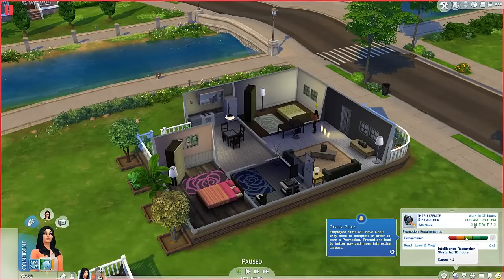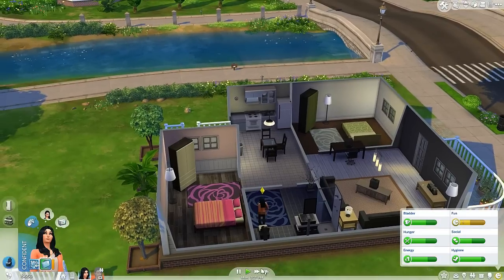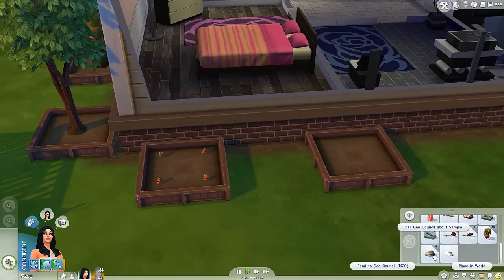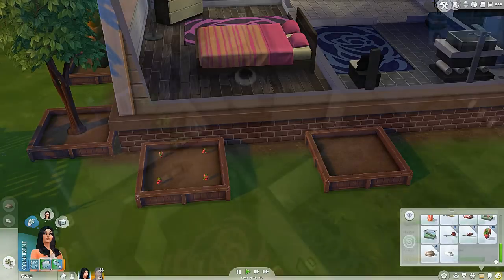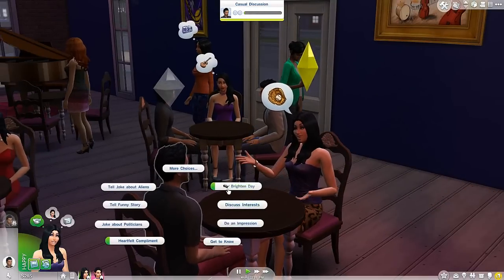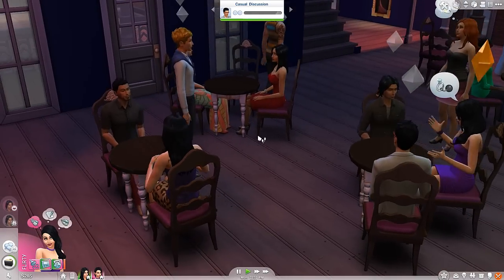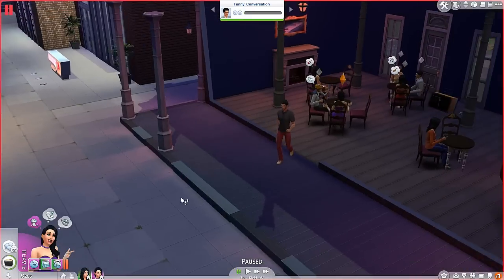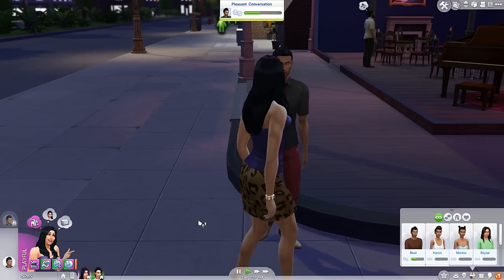Let's Play: The Sims 4 Beauchamp Sisters - {Part 4} Blue Velvet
♦ Gameplay: The girls decide to go out to The Blue Velvet.

♥ Backstory:

Joanna & Wendy Beauchamp had a very happy life, until 2 weeks before Joanna's "18" Birthday. They're parents died in a mysterious car accident. Joanna demanded explanations but no one seems to give her a straight answer. Joanna vowed to care for her little sister Wendy. But also vowed to find out what truly happened to her parents. {4 yrs has passed} The sisters moved from Oasis Springs to Willow Creek. The place where her parents met their demise. Joanna took a career as a Secret Agent in hopes of finding out what really happened to her parents. Wendy just turned the legal drinking age, even though that didn't stop her before. Ever since their parents death Wendy became from a quiet sweet girl to a party and rebellious teen. Joanna has been trying very hard to keep Wendy on the right track. But now that she's a young adult she can't really stop her from doing what she wants.

Join me as we find out more on The Beauchamp Sisters.

Want to become part of the Maker Gen Family?
Here is how: Click the link!

My Sims 4 Page: passions1454

My Origin Page: passions1454

My Steam Page: passions1454

→ "Don't forget to 'Subb' 'Comment' 'Like' & 'Favorite' this video!!"

☞ Recording Info:

Recording The Sims 1, 2, 3 & 4 and other Gameplay: Fraps
Microphone: Blue Snowball
Editing: Camtasia Studio 8
YouTube Thumbnails: Adobe Photoshop CC

& HAPPY SIMMING & HAPPY GAMING.